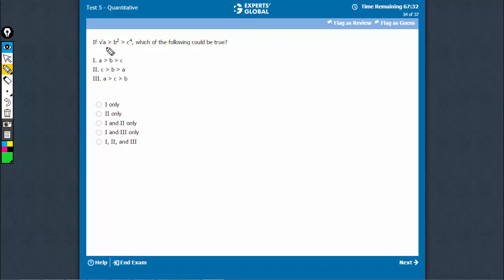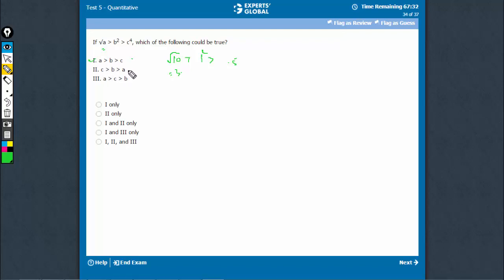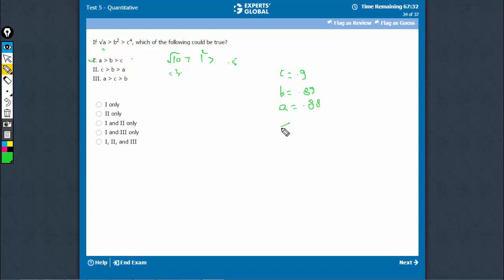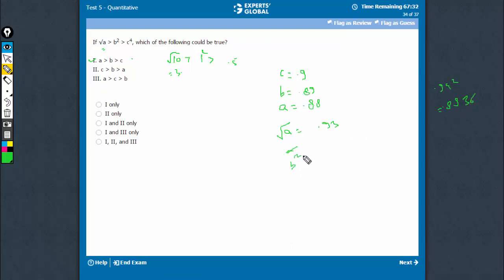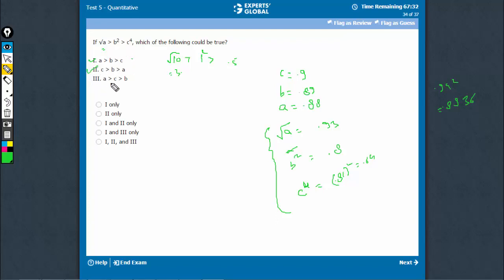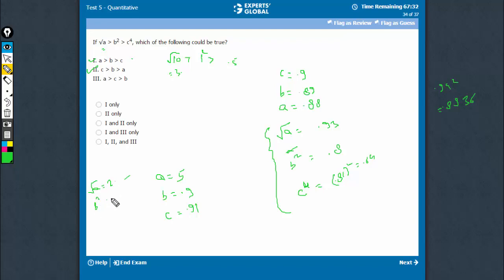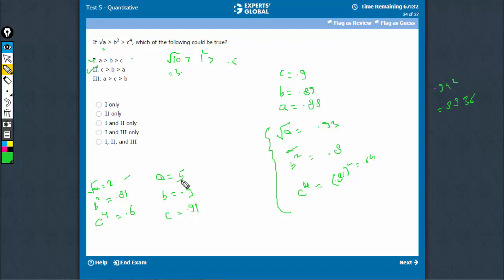If √a is greater than b2 is greater than c4, which of the following could be true...